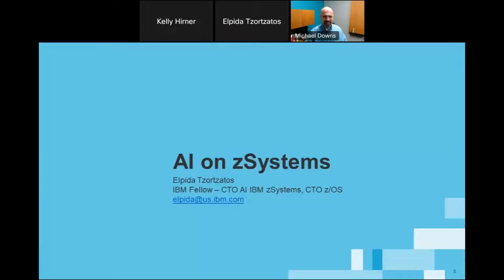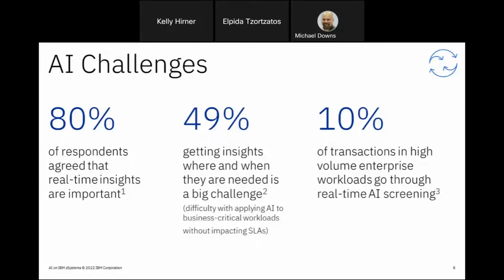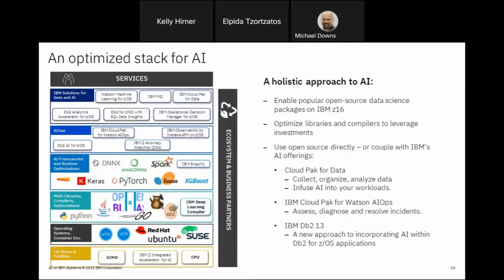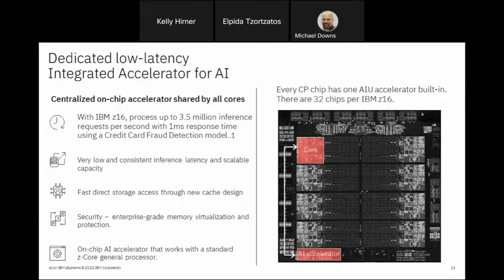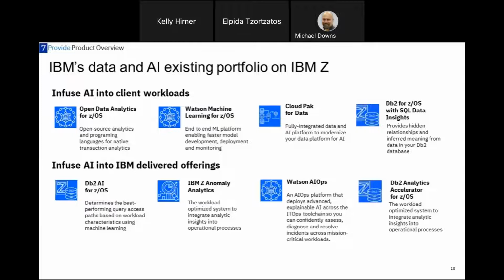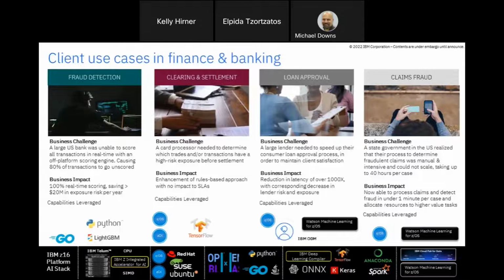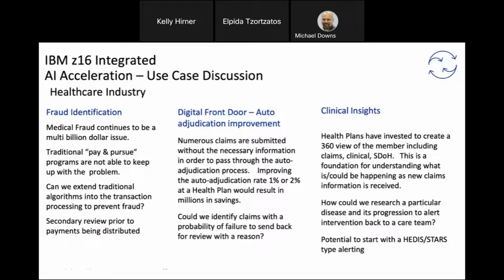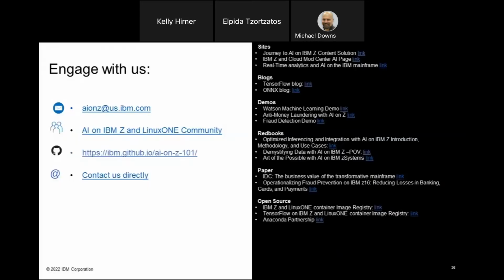IBM Z Webinar Series: Enabling Deep Learning, AI, and Machine Learning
Learn how to drive new value across your business with accelerated AI insights from every client interaction. IBM's Telum Processor is built to enable low latency for faster insights at scale and at lower cost, as well as build and train AI models with open-source tools for framework interoperability.

Presenter: Elpida Tzortzatos, IBM Fellow, IBM Z AI Strategy and Chief Technology Officer z/OS, IBM